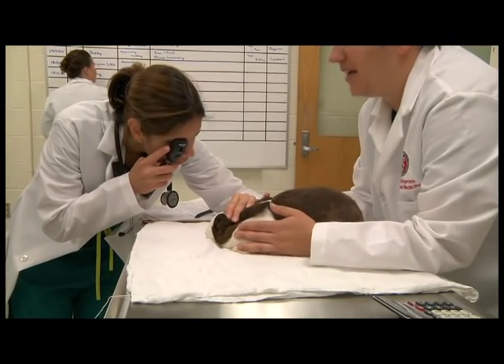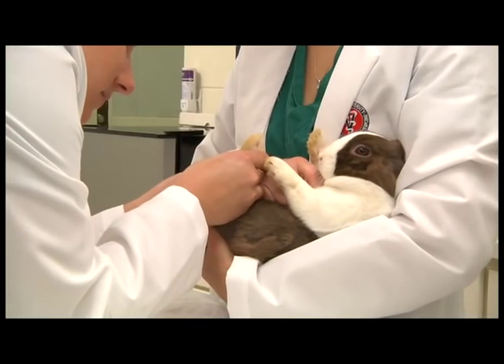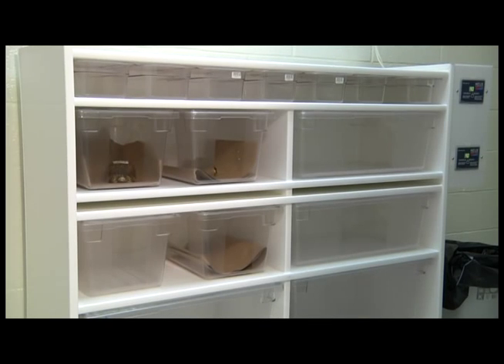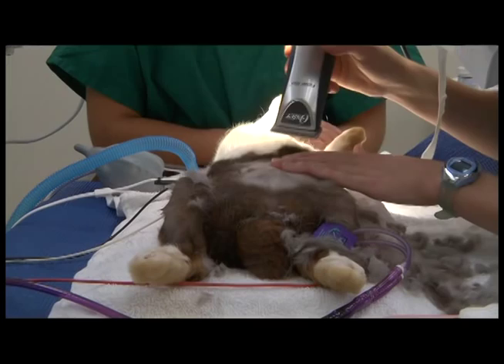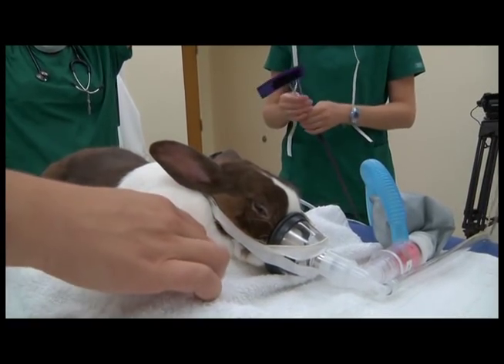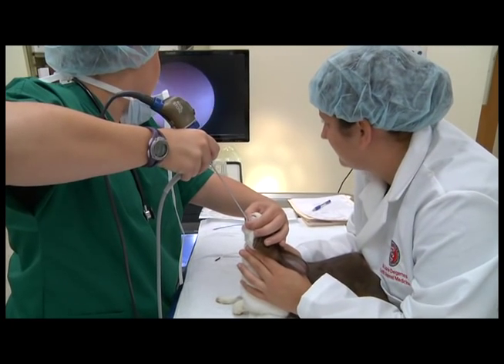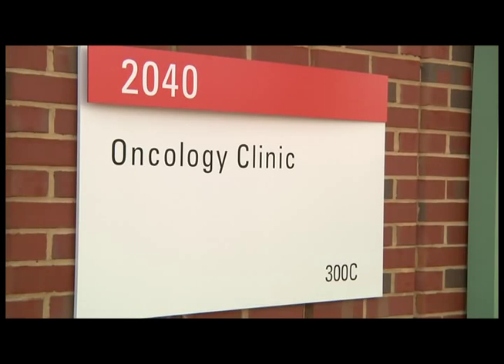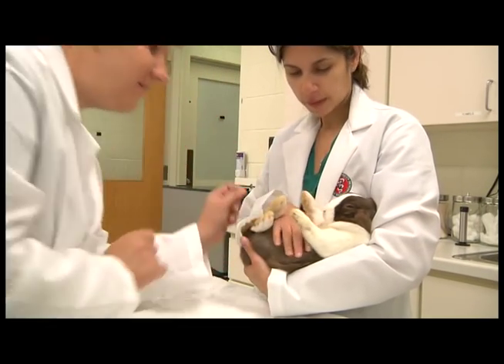Exotic Animal Medical Service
The Exotic Animal Medicine Service (EAMS) sees both primary care and referral cases, with an emphasis on birds, small mammals, non-venomous reptiles, fishes, and amphibians.